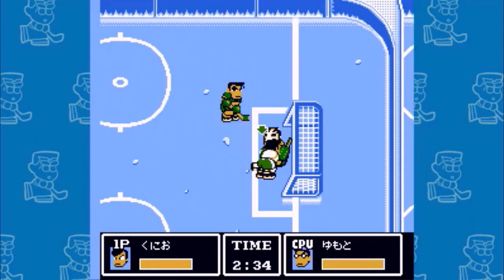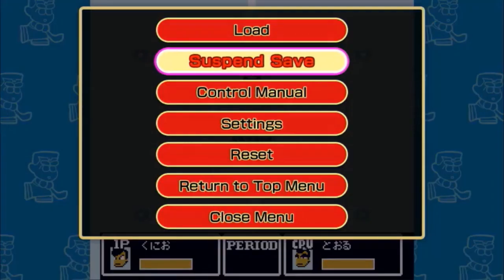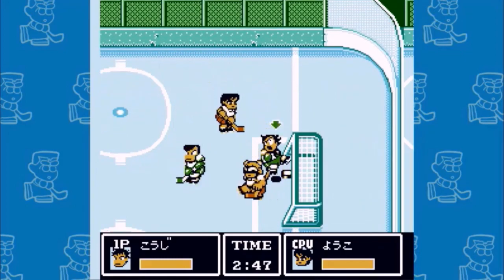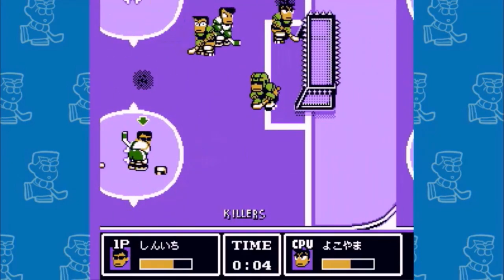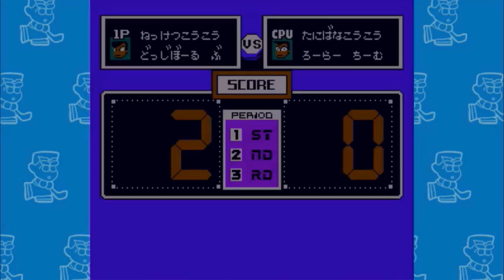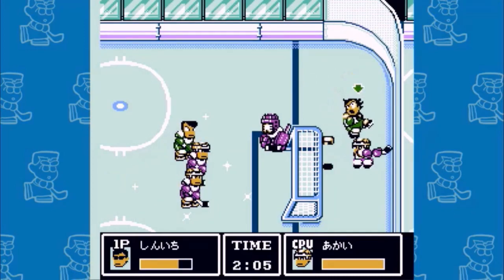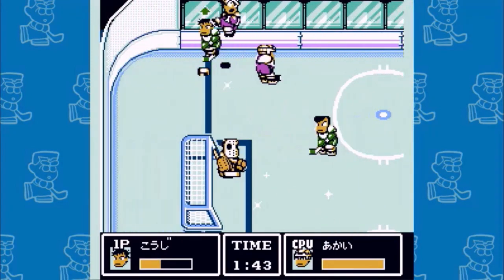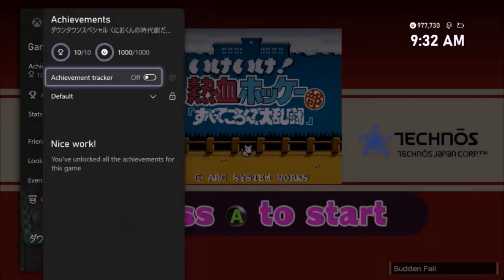Go Go! Nekketsu Hockey Club Slip and Slide Madness xbox one 100% Achievement Guide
B to Bash, a to swing for a goal, a to try to catch a ball as goalie and left stick to move him up or down and for who your controlling left stick or d pad Depending on choice to move

Dogeball team code 4728

 last match is only one need to win without a loss first round focus on hitting leader with b so he hits you enraged and gets a penalty If your sure they didn't score a goal and you get this save (then get a goal well he is in penalty) repeat 3x and then save well running timer down to win.